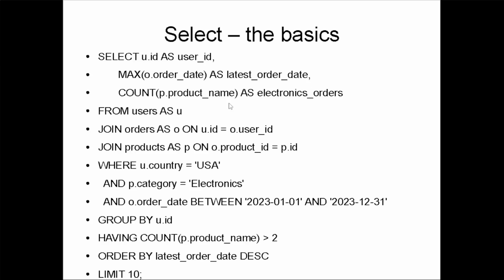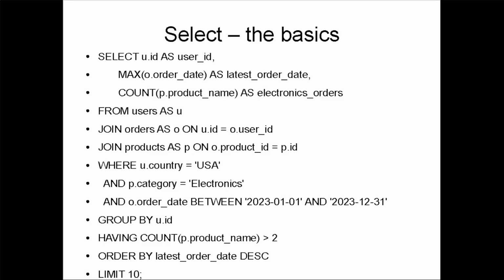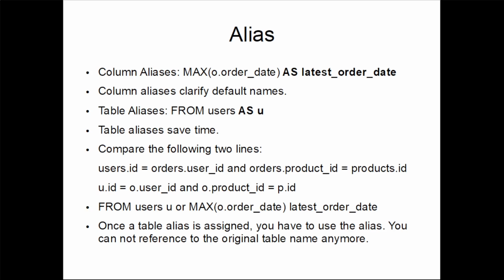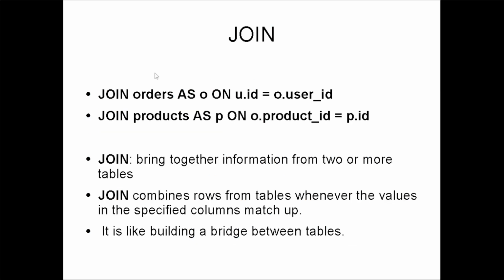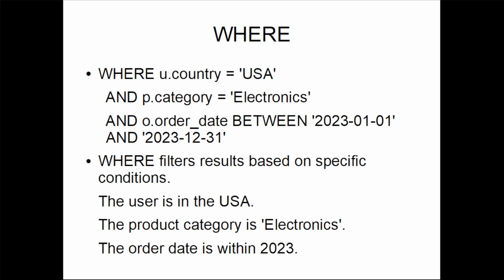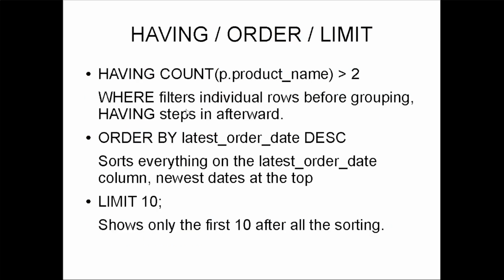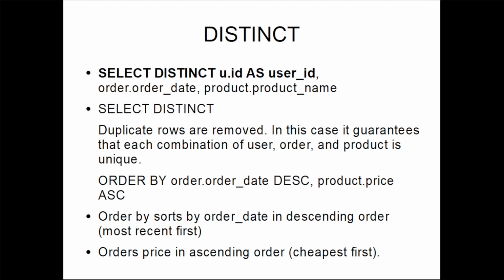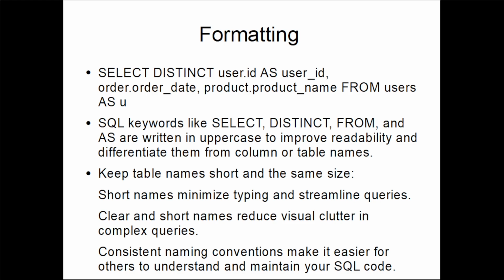SQL SELECT Queries Explained | WHERE, JOIN, GROUP BY, ORDER BY & More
In this video, we cover the core of SQL querying by breaking down the SELECT statement & its most important clauses.

You’ll learn:
- The basics of the SELECT statement
- Using column aliases
- Filtering data with WHERE
- Using BETWEEN for ranges
- Sorting results with ORDER BY
- Limiting output using LIMIT
- Removing duplicates with DISTINCT
- Grouping data using GROUP BY
- Filtering grouped results with HAVING
- Writing basic JOIN queries
- Formatting SQL for readability
- Adding comments to SQL queries

This video teaches how to read, write & understand real SQL queries instead of memorizing syntax. Each concept is explained step by step so you can build queries confidently & correctly.

This lesson is part of the playlist “Learn SQL – from 0 to Master in 7 Hours”.
Understanding this video is essential before moving into advanced queries & performance topics.